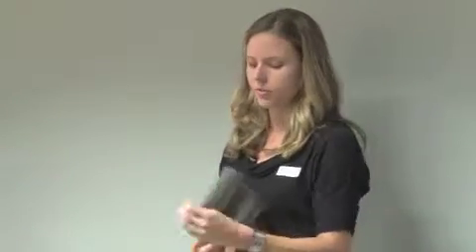Traditional Chinese Medicine (TCM) Explained - Health Pro Network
Jessica Kilb of Qi Integrated Health in Vancouver explains the benefits of acupuncture, including a case study on shin splints and a demonstration of the procedure.